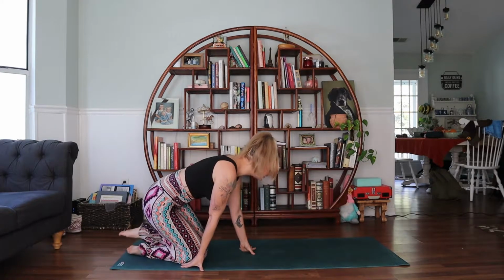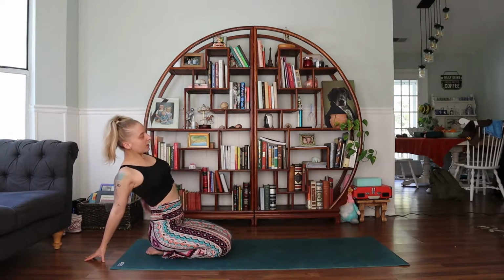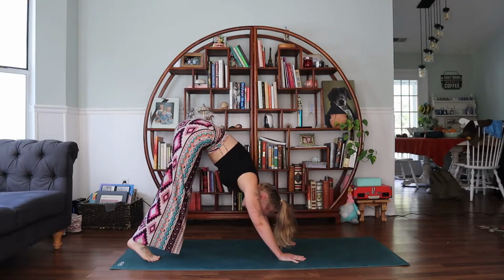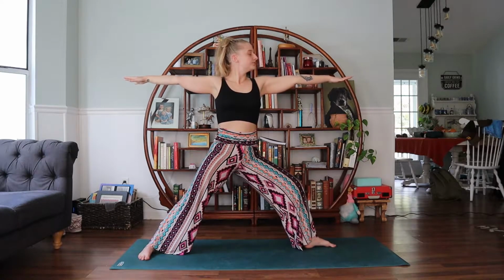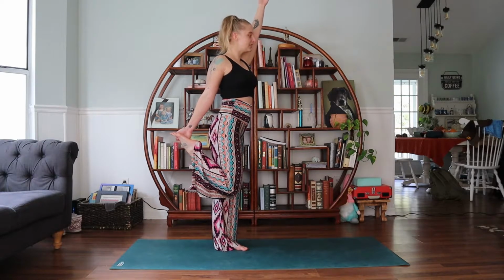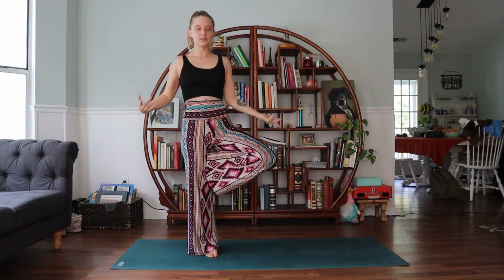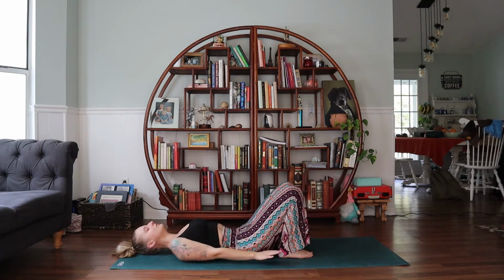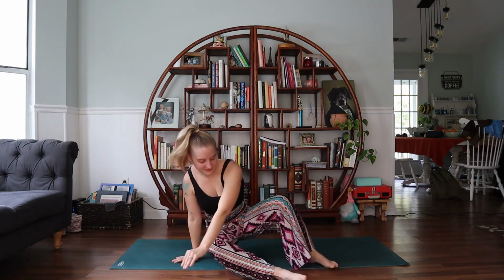30 Minute Full Body Flow